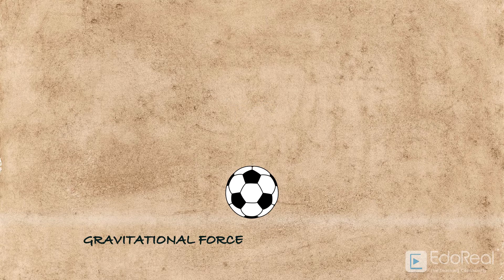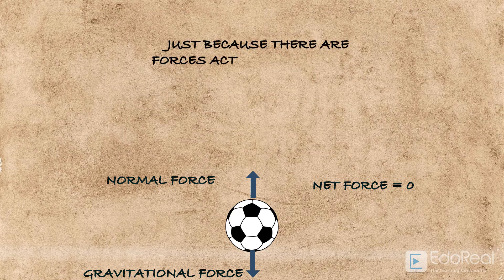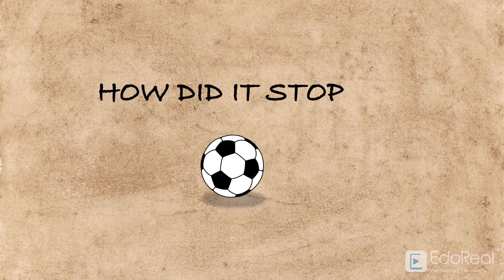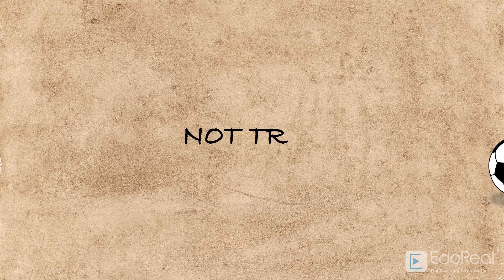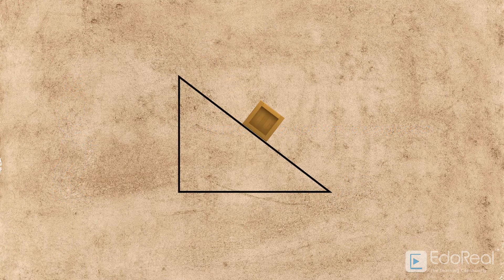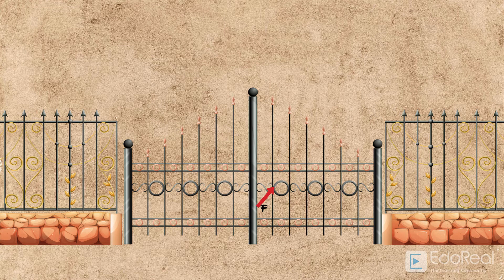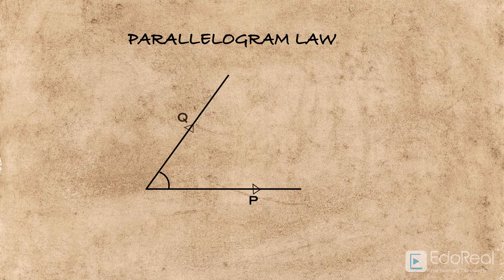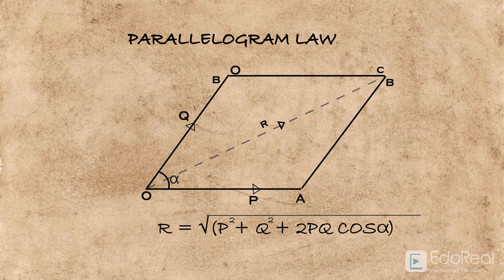Laws of mechanics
Let's see what are the laws of mechanics.

This course explains the fundamentals of Engineering Mechanics in a detailed manner for engineers and students as well. This was made with full of animation to get clear visual understanding.